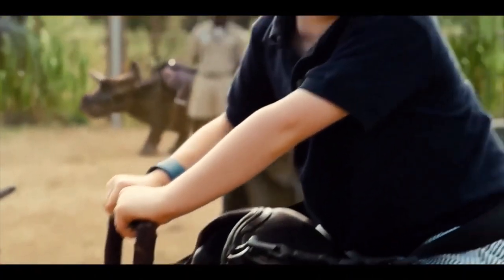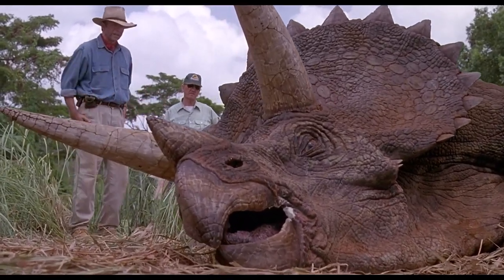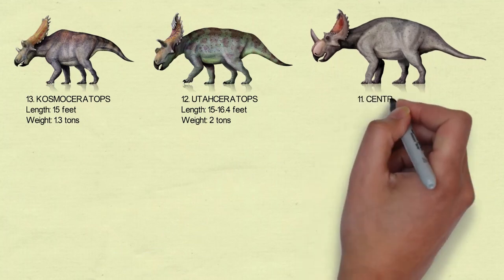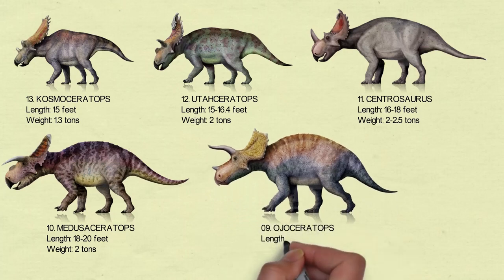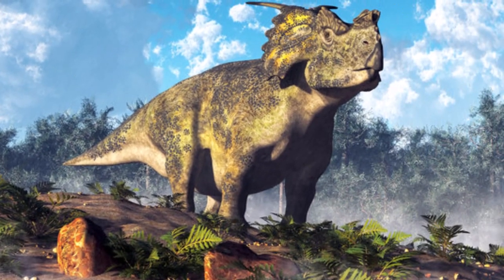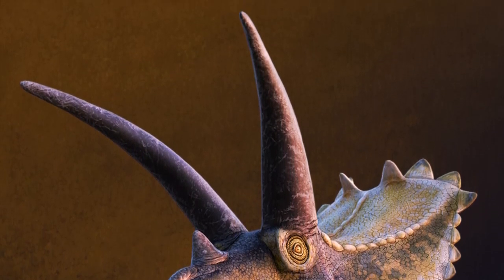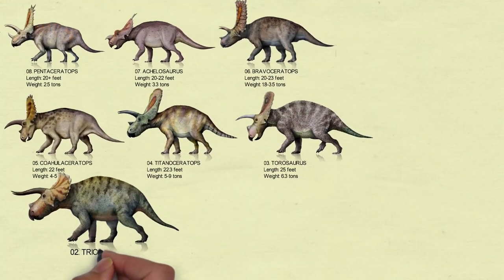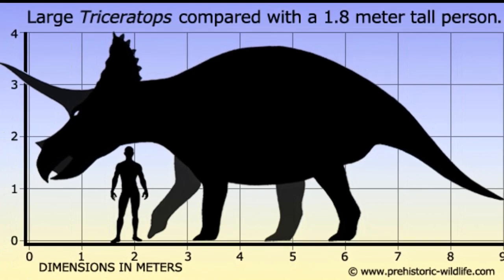13 Biggest Ceratopsian Dinosaurs Ever Found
Ceratopsia refers to a taxonomic group of herbivorous dinosaurs characterised by their beaked morphology. These dinosaurs flourished in the regions that today encompass North America, Europe, and Asia during the Cretaceous Period. It is worth noting that earlier progenitor species of Ceratopsia existed during the Jurassic Period. The ceratopsian species identified as the earliest known specimen existed over the time period ranging from approximately 161.2 to 155.7 million years ago. Triceratops prorsus, the final known species of ceratopsian, underwent extinction during the Cretaceous-Paleogene extinction event approximately 66 million years in the past.
The Triceratops holds the distinction of being the most widely recognised ceratopsian among the general populace. In the realm of ceratopsian nomenclature, it is customary for genus designations to conclude with the suffix "-ceratops"; nevertheless, it is worth noting that this convention is not universally adhered to. One of the initial designated genera was Ceratops itself, which bestowed its name upon the assemblage. However, it is presently regarded as a nomen dubium due to the absence of unique identifying features in its fossilised remains that are not also present in other ceratopsians.